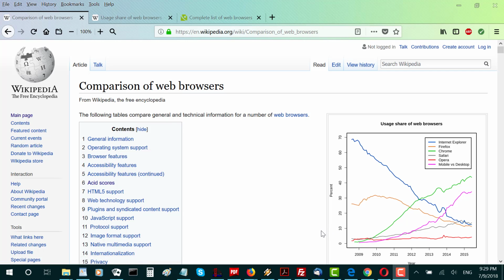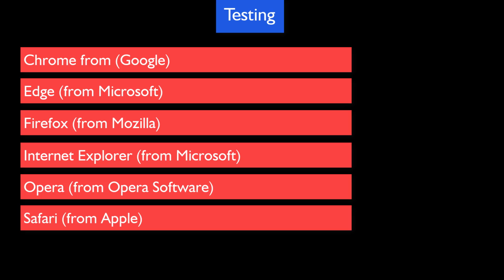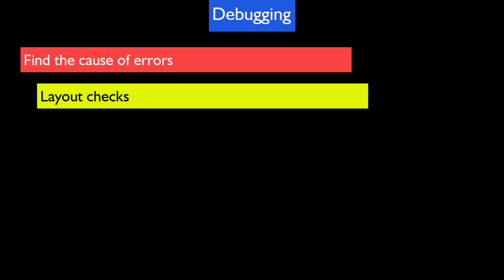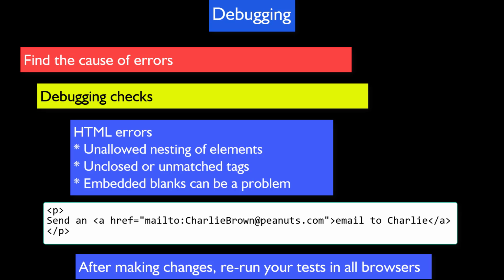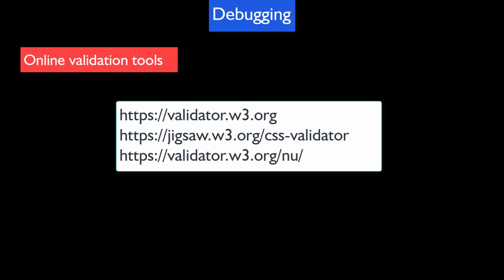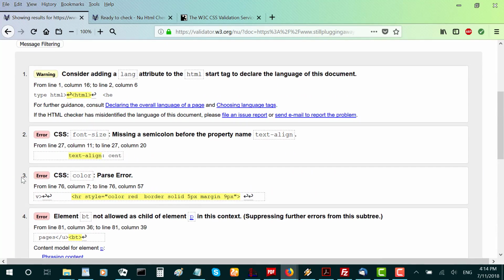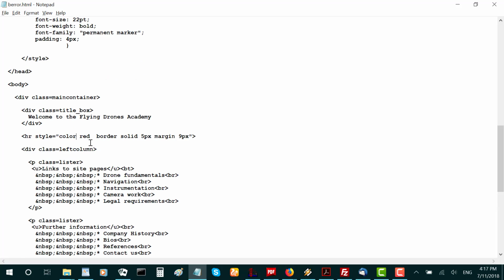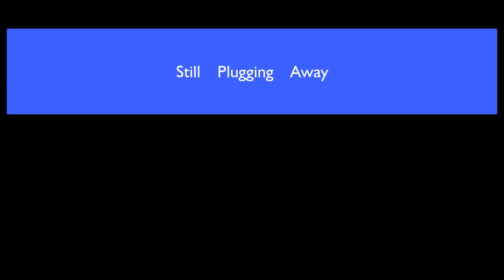Creating Websites: Lesson 9: Testing and debugging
We explore the importance of testing (viewing your pages in multiple browsers and at multiple screen sizes) and debugging (fixing errors / problems). We also look at an HTML validator online app.